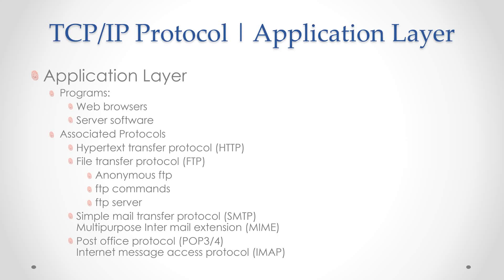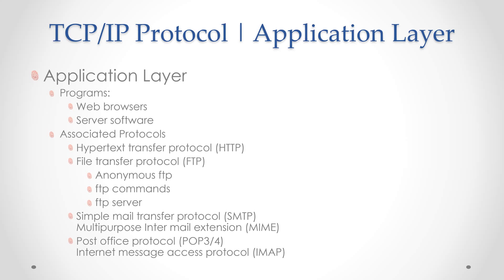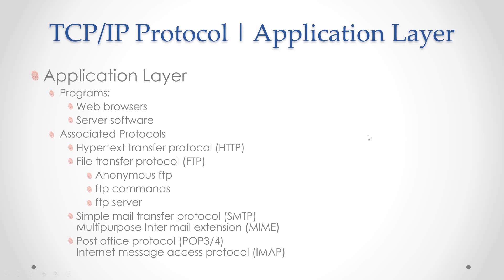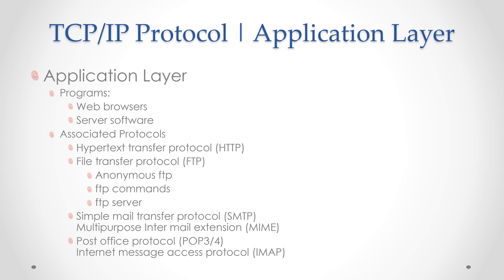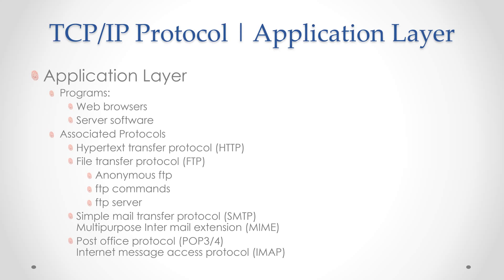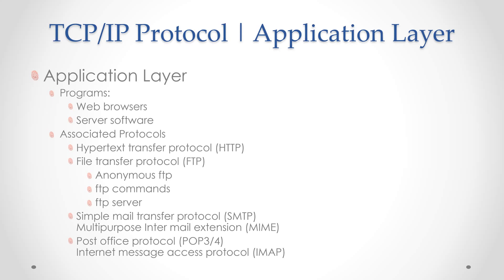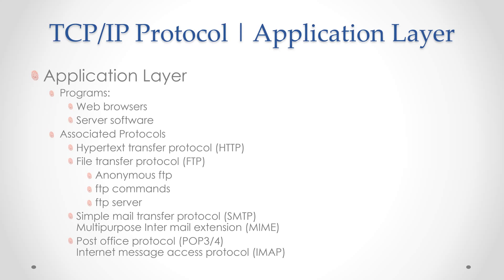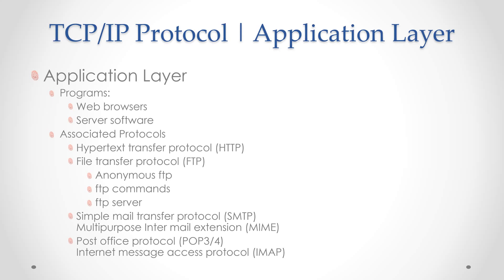HTTP, FTP, POP3, SMTP Protocols and Their Purposes | A Level | By ZAK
3.2.1 Protocols
• show an awareness of other protocols (HTTP, FTP, POP3, SMTP) and their purposes

Commentary:
• HTTP is the protocol responsible for the WWW application.
• HTTP uses the GET method to access a webpage.
• SMTP is a ‘push’ protocol whereas IMAP and POP3 are ‘pull’ protocols.
• FTP allows a file to be transferred from one end-system to another. If the systems use different operating systems, the file might be useless after being transferred unless modified, so the operation of FTP can be complex.